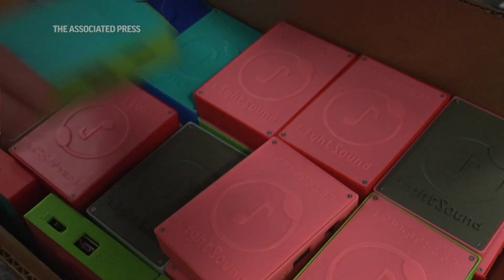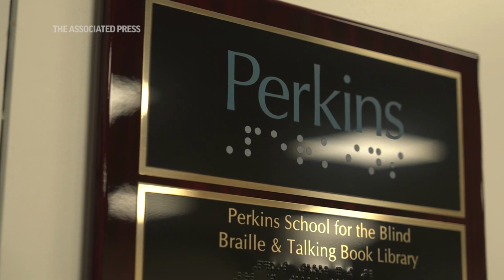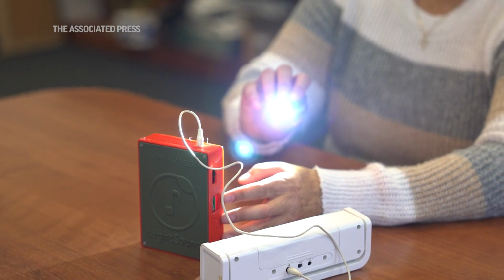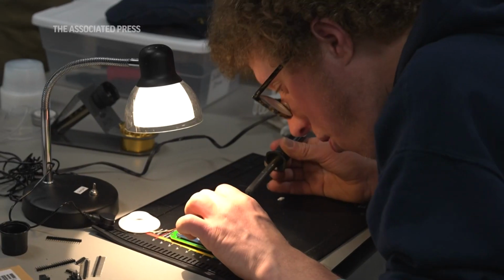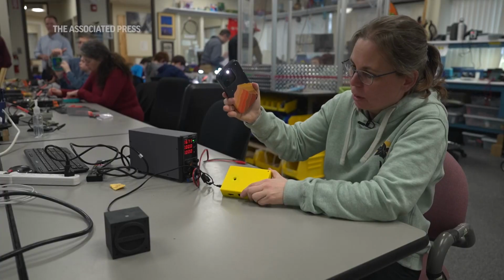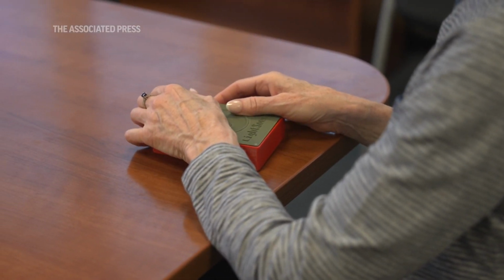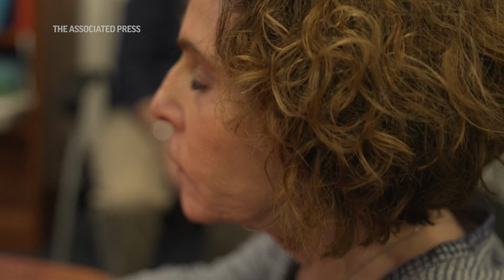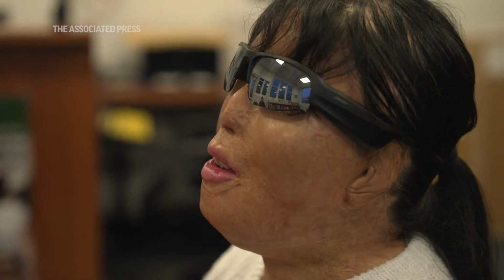Blind people can hear April's total solar eclipse with new technology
FOR CLEAN VERSION SEE STORY NUMBER: 4485828

ASSOCIATED PRESS
Natick, Mass. – 2 March 2024
1. Volunteers building LightSound devices at New England Sci-Tech workshop
2. Allyson Bieryla speaking to participant UPSOUND (English): “We’re gonna build a bunch more.”
3. Makers space sign

ASSOCIATED PRESS
++COVERED++
4. SOUNDBITE (English) Allyson Bieryla, Harvard University:
“We developed a device called the LightSound that essentially takes light and converts it to sound as a tool for the blind and visually impaired.”
5. Box with LightSound devices
6. Various of workshop participants testing audio of LightSound devices
7. Workshop participant tightening screw on LightSound Device

ASSOCIATED PRESS
++PARTIALLY COVERED++
8. SOUNDBITE (English) Allyson Bieryla, Harvard University:
“April 8th is the total solar eclipse. We're going to have these devices all along the path so people can experience it with sound.”
9. Bieryla using phone flashlight to demonstrate LightSound
10. Bieryla speaking to group UPSOUND (English): “There's a light sensor on the back. So essentially, it's measuring the brightness of light as it changes during the eclipse as the moon eclipses the sun.”
11. Wide of workshop during introduction

ASSOCIATED PRESS
Watertown, Mass. – 2 March 2024
12. Perkins School for the Blind sign
13. Minh Ha reading braille on LightSound device UPSOUND (English): “So it says LightSound at the top and then, for the USB port it says USB. There’s a P for power.”
14. Minh Ha and JoAnn Becker listening to a demonstration of the LightSound device

ASSOCIATED PRESS
++COVERED++
15. SOUNDBITE (English) Minh Ha, Assistive Technology Manager at Perkins School for the Blind:
“I actually have this memory of feeling a little bit resentful that I couldn’t be a part of this eclipse in some way. In 2017, I just distinctly remember feeling really left out.”
16. Ha testing out LightSound device with a flashlight

ASSOCIATED PRESS
++PARTIALLY COVERED++
17. SOUNDBITE (English) Minh Ha, Assistive Technology Manager at Perkins School for the Blind:
“Even though we can’t see something, it doesn’t mean that we can’t experience something. You know, we have a lot of different senses and just because it’s different doesn’t mean that it’s not worthwhile.”
18. Various of Ha and Becker talking with Perkins Library Outreach Manager, Erin Fragola

ASSOCIATED PRESS
19. Closeup of volunteer soldering LightSound feather board onto printed circuit board
20. Volunteer soldering UPSOUND (English): “Wait, this is so cool.”

ASSOCIATED PRESS
++COVERED++
21. SOUNDBITE (English) Allyson Bieryla, Harvard University:
“Just a few steps to building the devices. We just have three components that we solder on: a light sensor, a midi board, which is where we assign the sounds, and then the main microcontroller board where the code sits. And once you solder that on, then we're ready to do a sound check. And then we get to put them back in the case. So we pick out a case of your choice, and then it's essentially ready to go.”
22. LightSound engineer Elliot Richards explaining how soldering works
23. Closeup of light sensor
24. Workshop participant soldering midi board
25. Workshop participant laying out three main components of LightSound device
26. Workshop participant using loupe to check soldering
28. Various of workshop participants screwing components into 3D printed case

ASSOCIATED PRESS